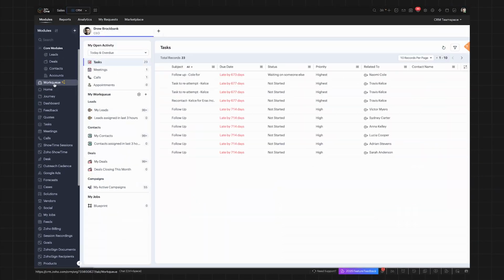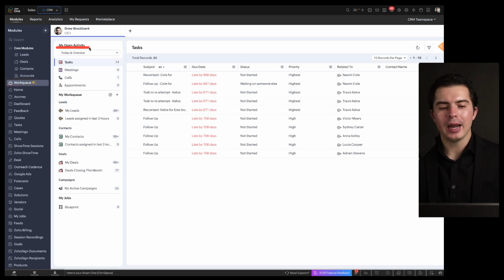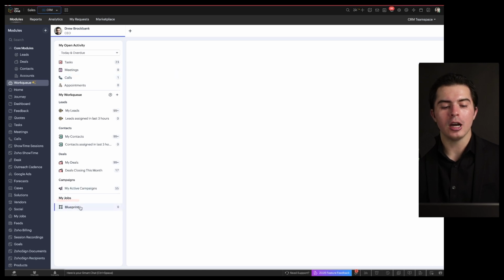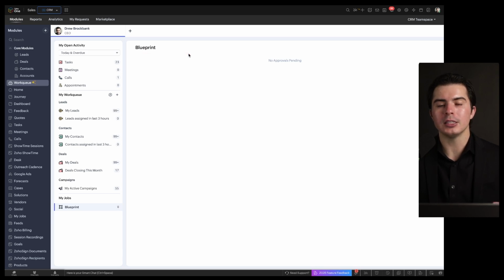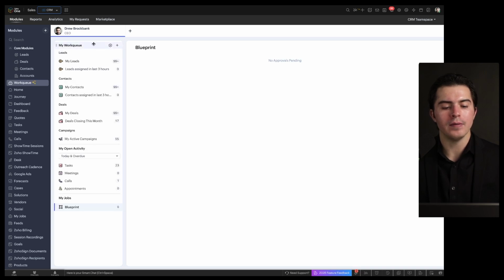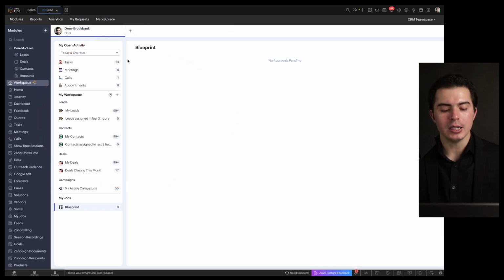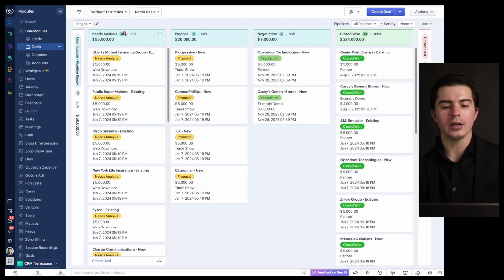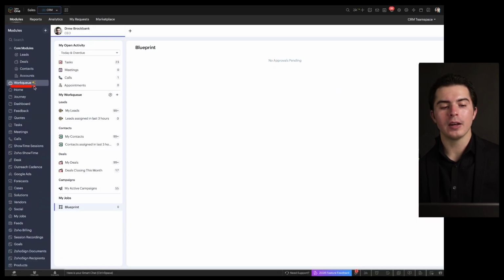Zoho CRM Workqueue Beginners Tutorial (2026)